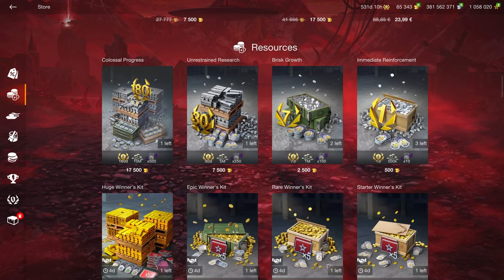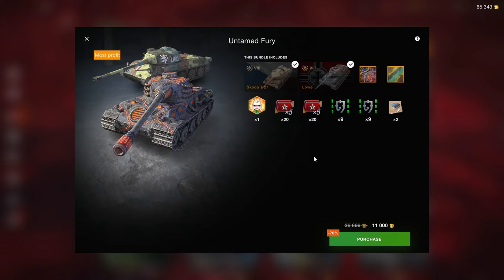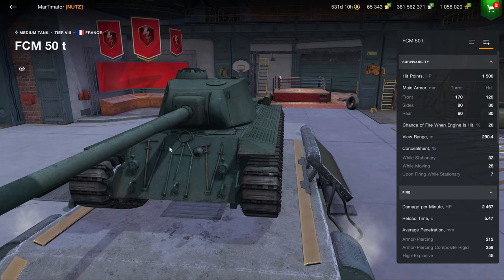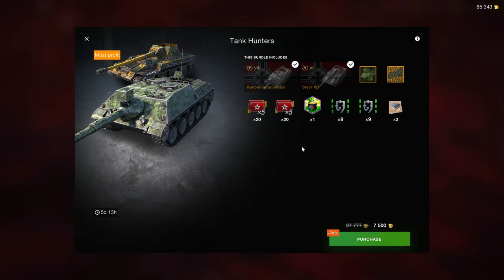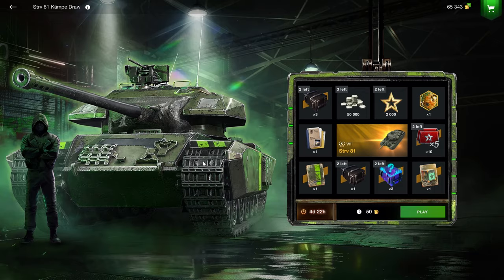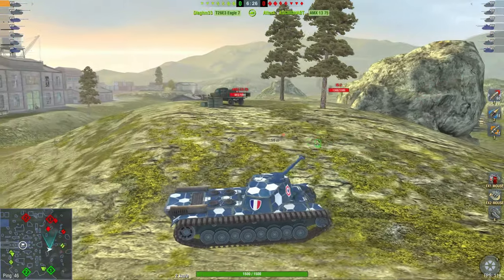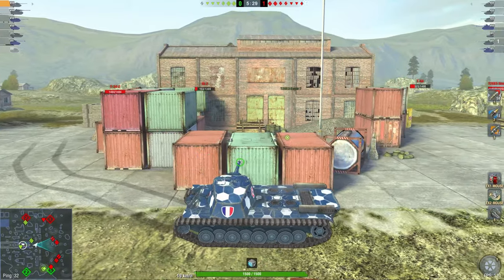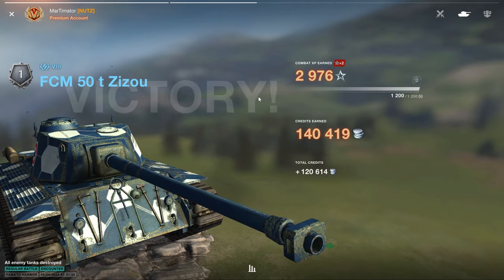Large and Lacking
Thou shalt not buy crates - Marses 3:16